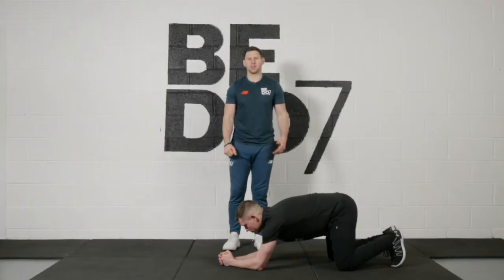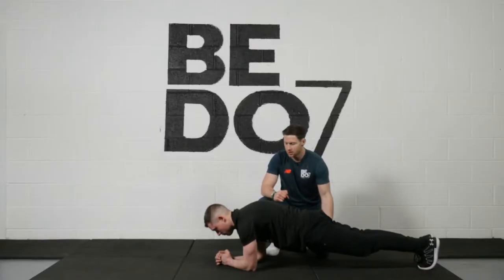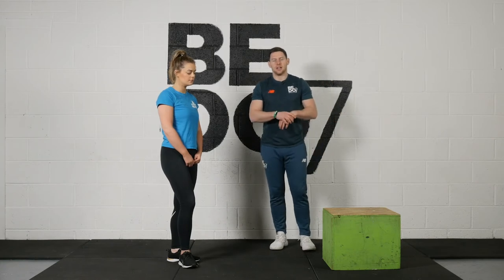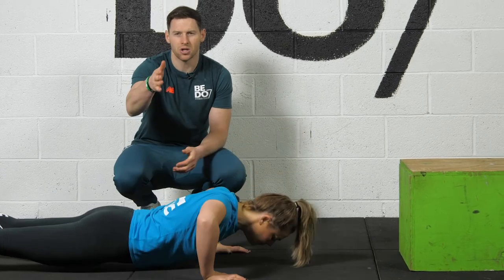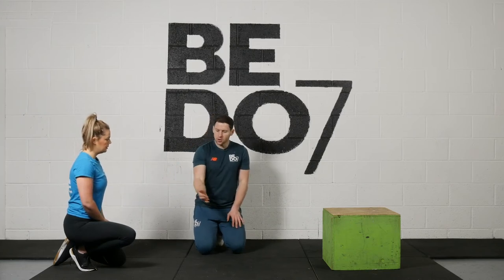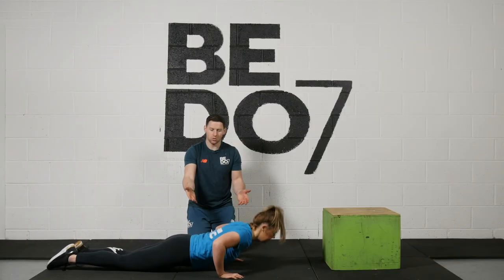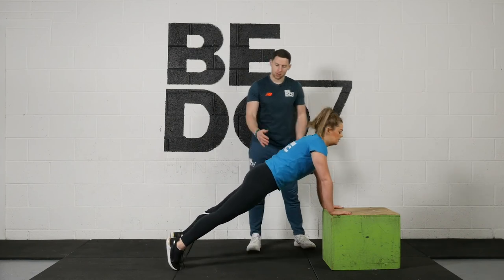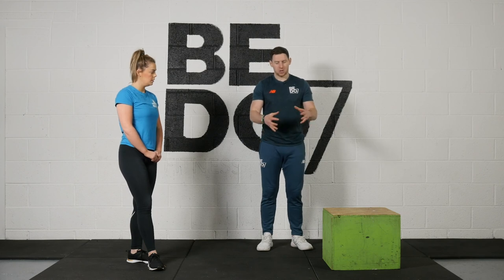How To Master The Plank and Press-up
Philly take us through a technique masterclass for two well-known exercises, the plank and the press-up.